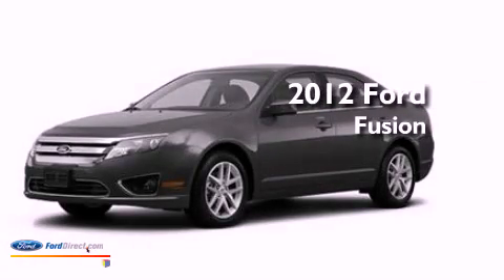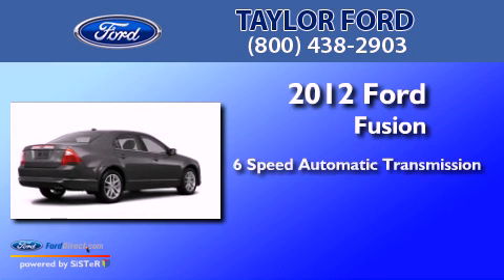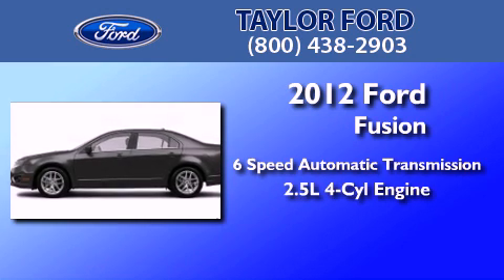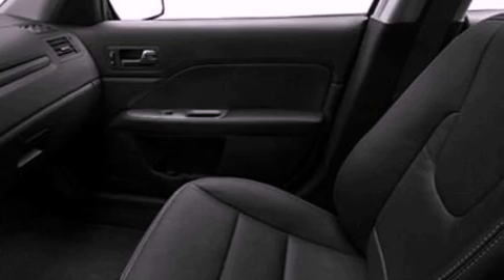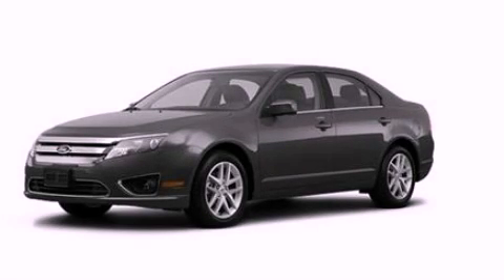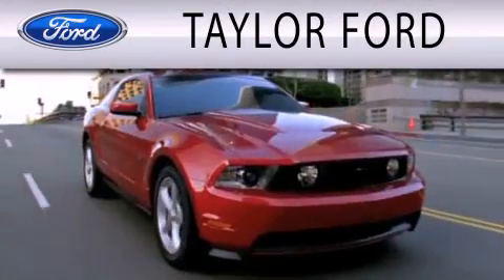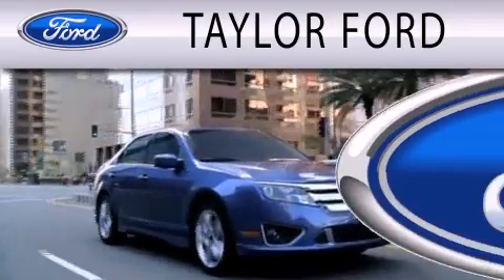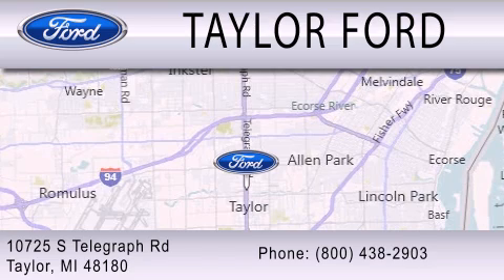2012 FORD FUSION Taylor MI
Year : 2012
 Make : FORD
 Model : FUSION
 Engine : 2.5L I4
 Trans . : AUTO 6SPD
 Exterior : STERLING GRAY METALLIC
 Miles : 1

 Stock : 175732

 10725 S. Telegraph Rd.